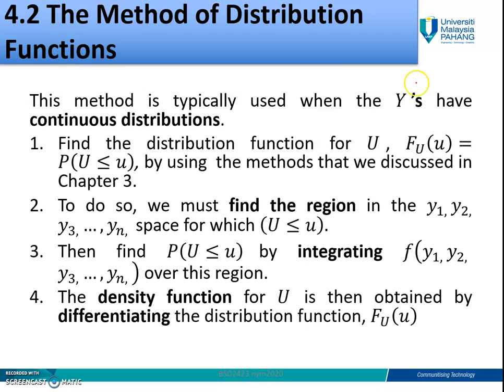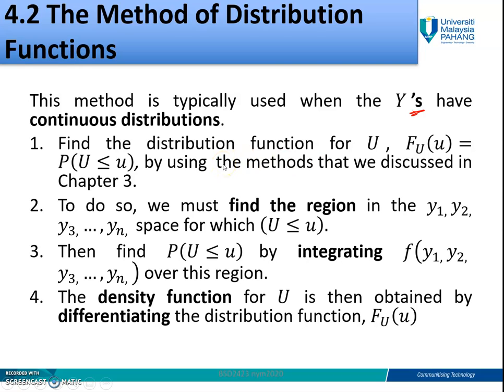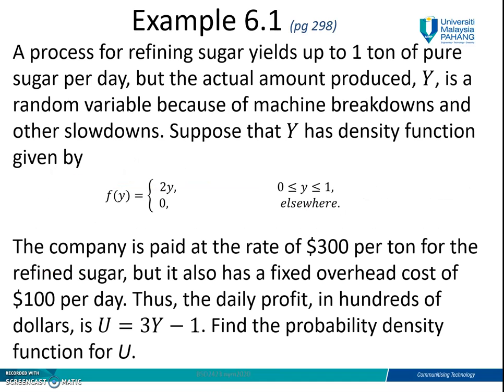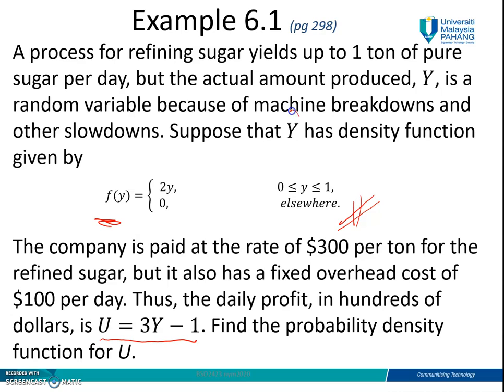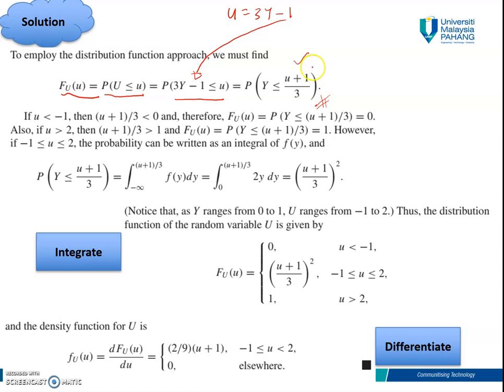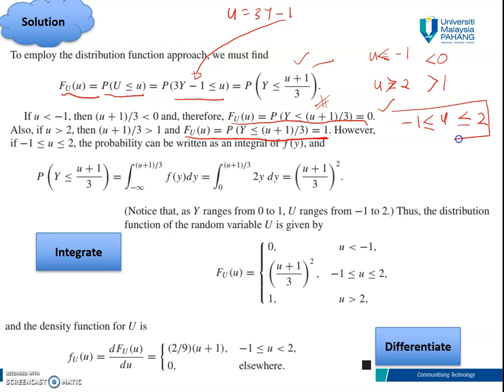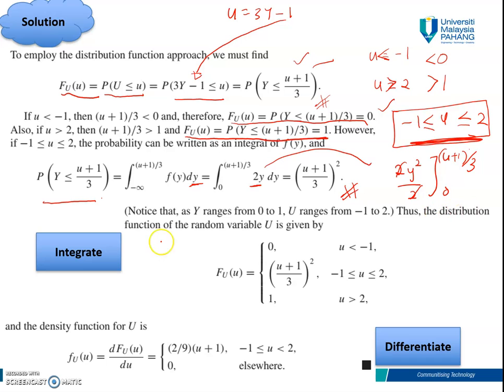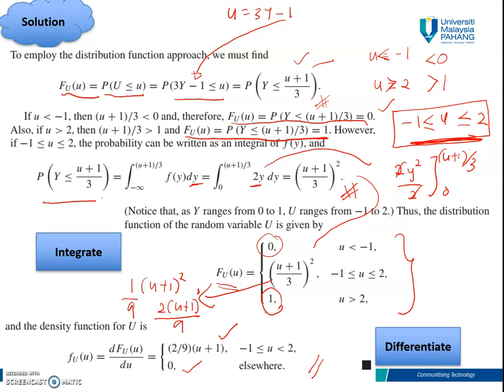4.2 The Method of Distribution Functions (Part 1)